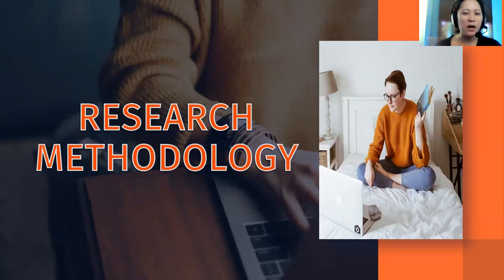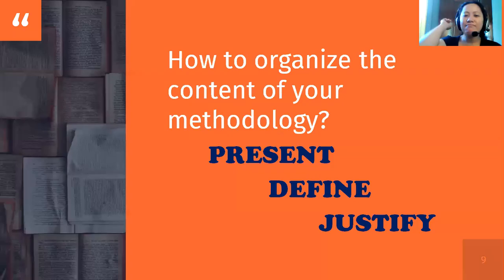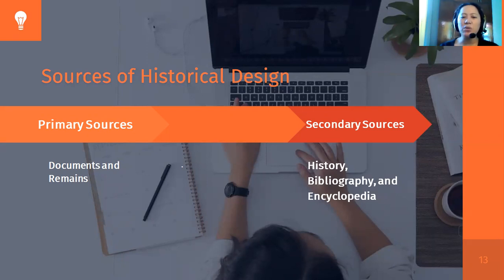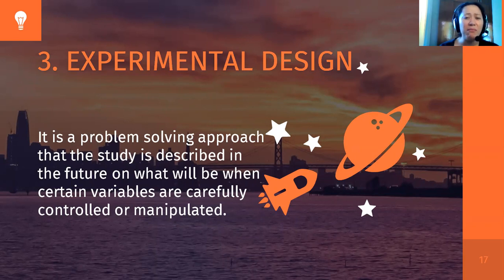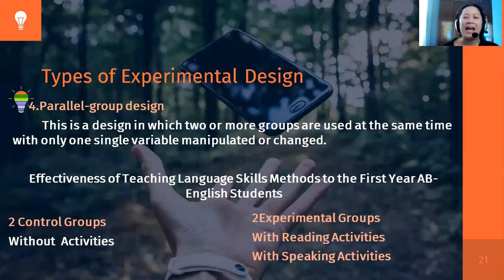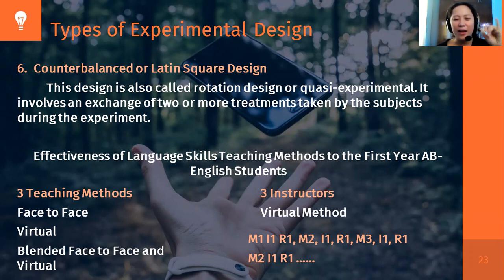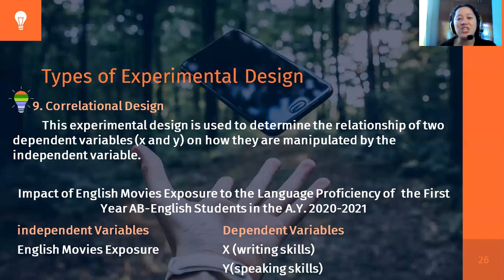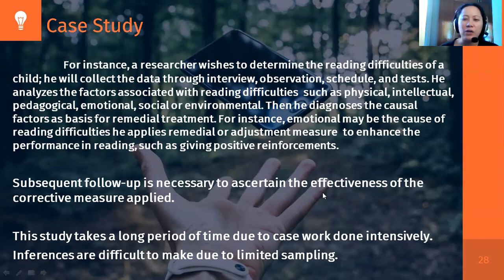How to Write Research Methodology? |What Research Design will you Use in your Research?| Prof.Young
This video is dedicated to my Language Research students. Examples are suited for Language Studies but those who are of different field may still use the information I'm presenting.